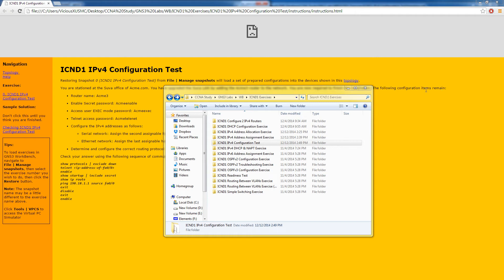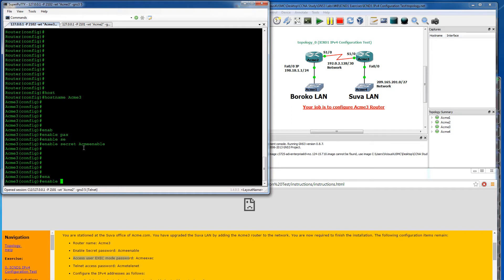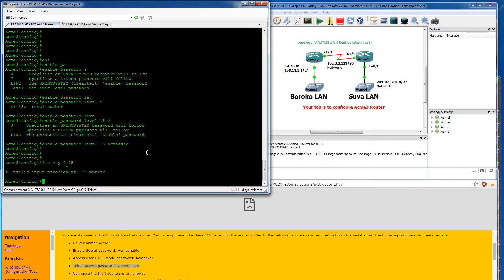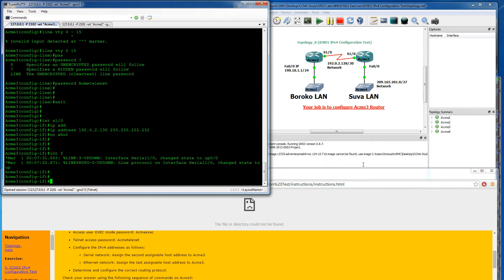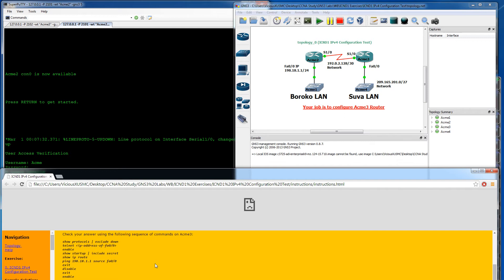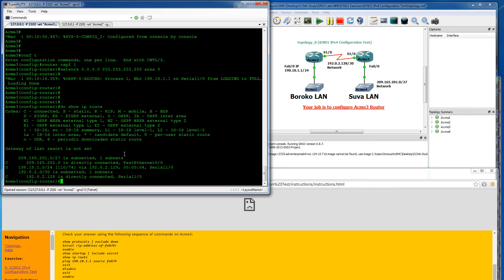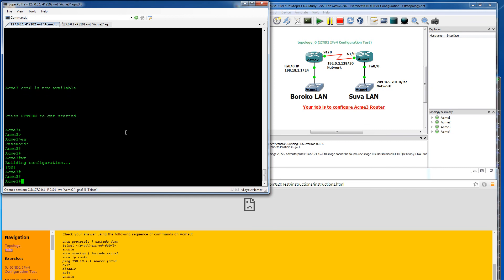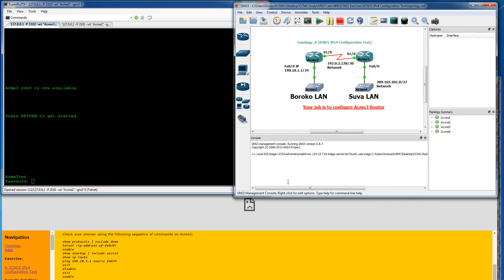CCNA IPV4 Configuration Test GNS3 Workbench Lab Walkthrough (Tutorial / Solution)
Moving forward with our next lab from GNS3 Workbench

This is lab #5 from the ICND1 material.